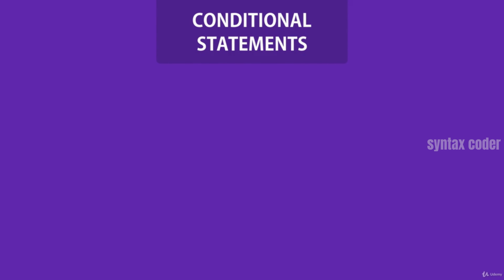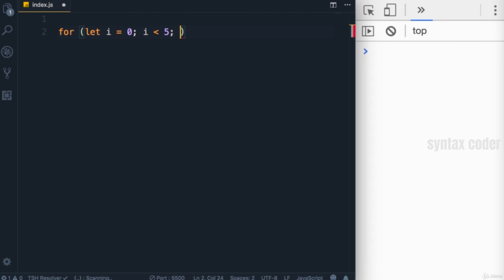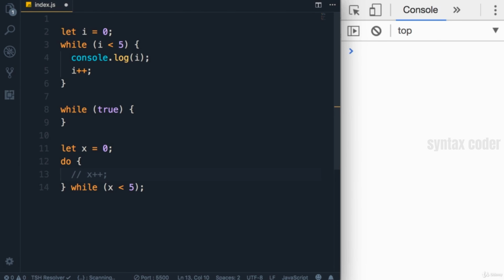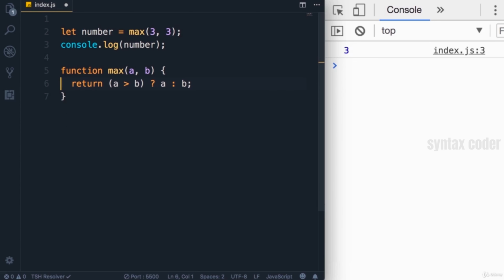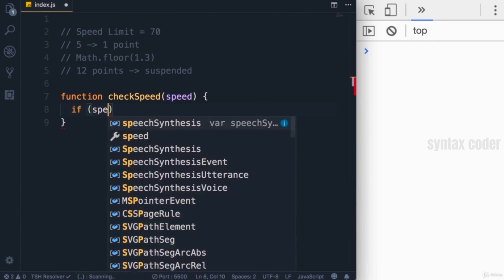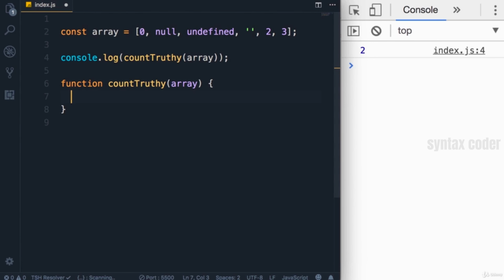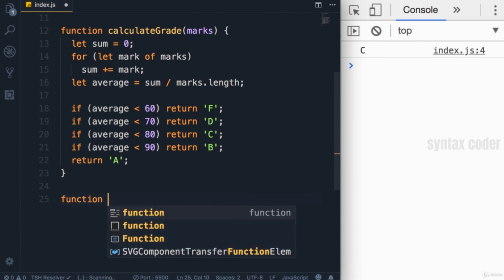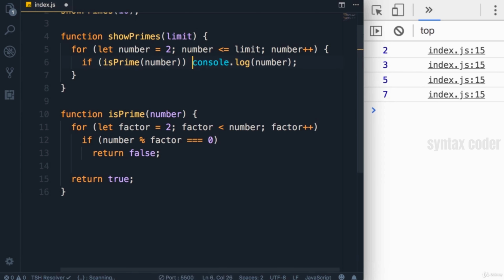JavaScript Control Flow: Conditional Statements and Loops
Dive into JavaScript control flow with our in-depth tutorial! Learn how to control the flow of your code using conditional statements and loops. Perfect for beginners and those looking to solidify their understanding of JavaScript programming.

📌 What You'll Learn:
- Understanding Conditional Statements (if, else if, else)
- Using Switch Statements for Multiple Conditions
- Iterating with For, While, and Do-While Loops
- Breaking and Continuing Loops
- Best Practices for Control Flow in JavaScript
- Real-World Examples and Hands-On Exercises